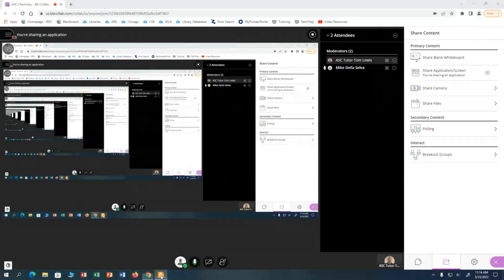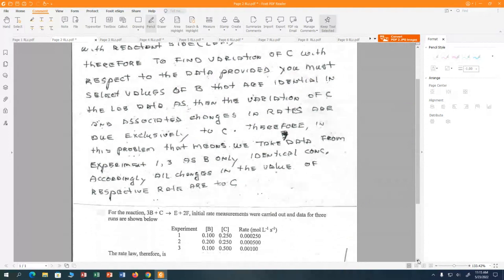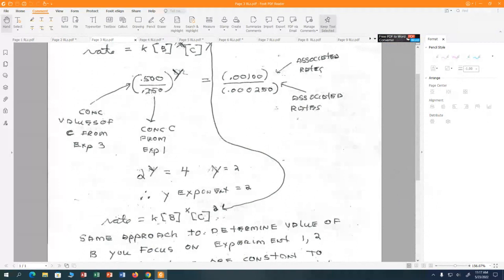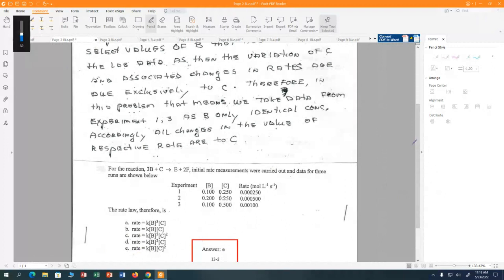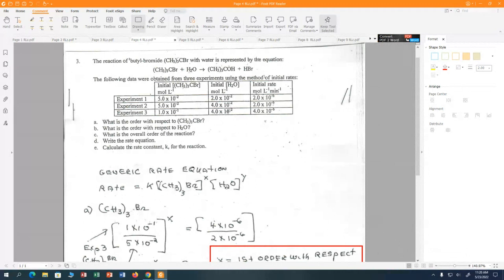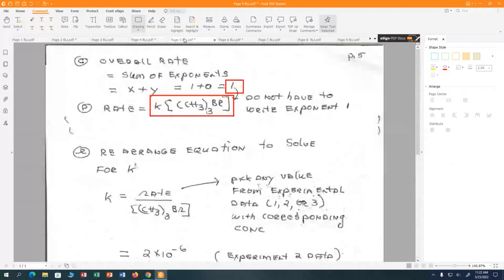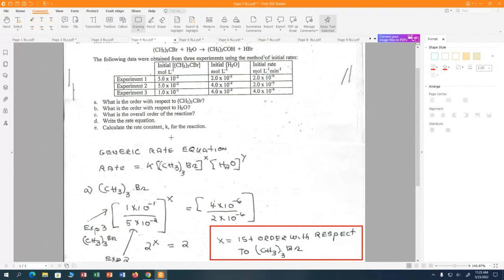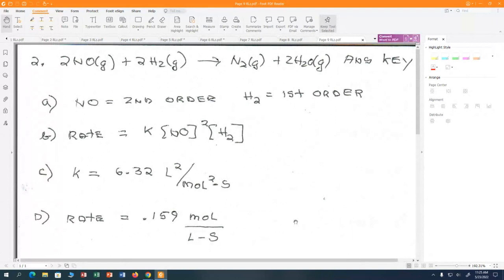Rate Laws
Mike Della Selva covered CHM 1046 topic of Rate Laws from lab data.